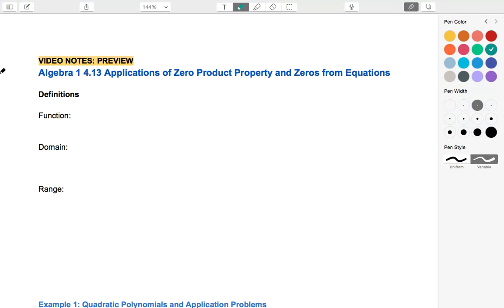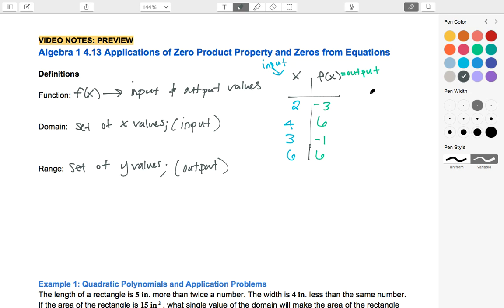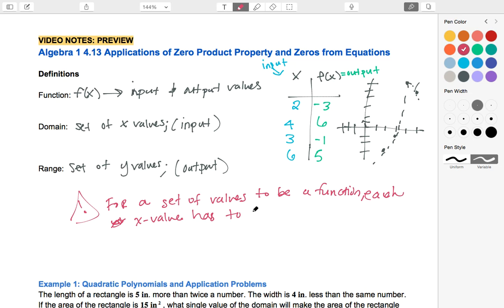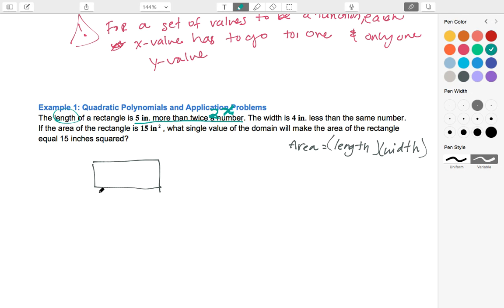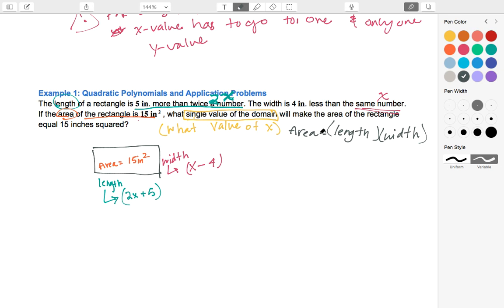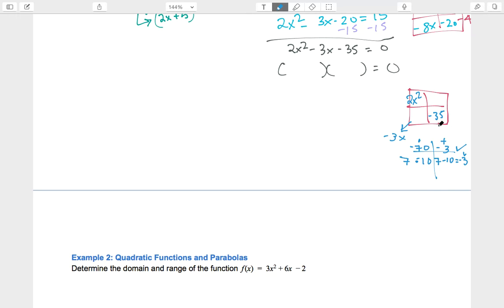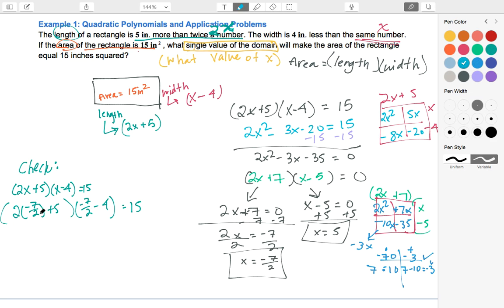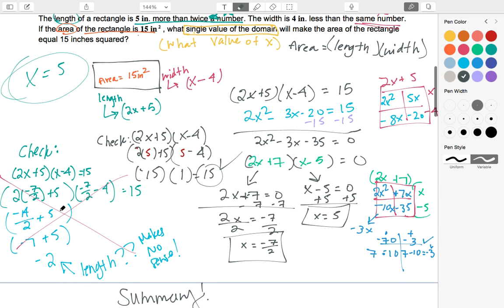Video Notes Preview: Algebra 1 4.13 Applications of Zero Product Property and Zeros from Equations